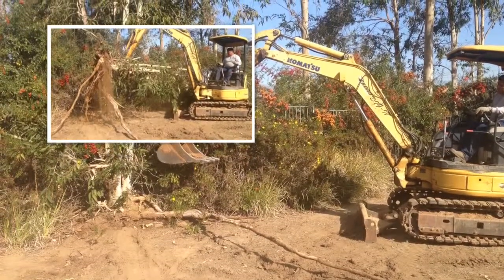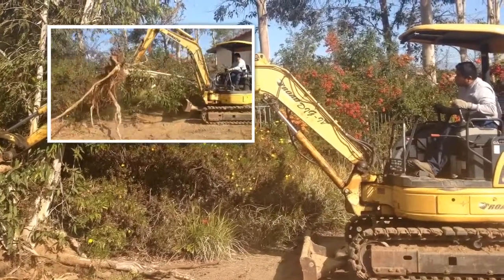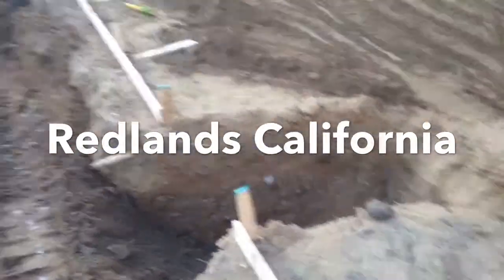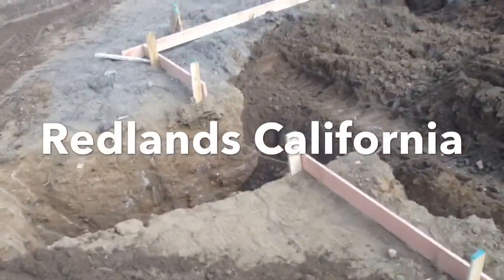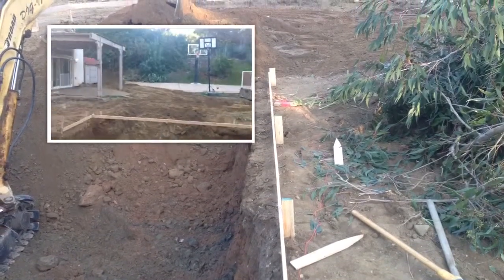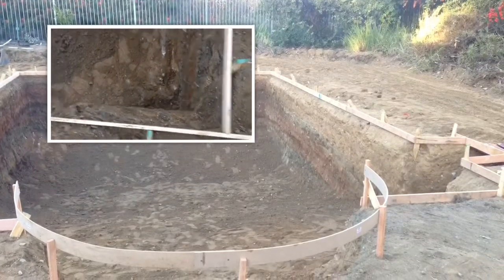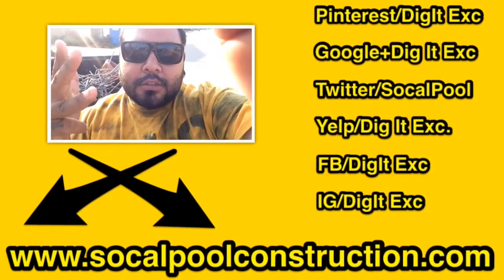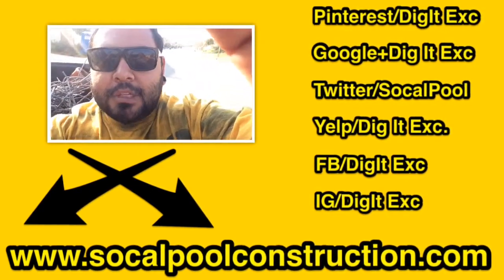Redlands California Swimming Pool Excavation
What's up YouTube's
Taken me awhile to dial up the right formula here down the stretch on getting my editing done at almost the highest level I can edit it.
With that said there is this job right here I did earlier this year out in Redlands California. I removed a couple of trees, a whole lot of grass, graded into a slope and excavated a pool and spa combo. A play pool concept to be more exact. Aside from that I'm getting YouTube and these videos up now at a quicker pace and hope all of y'all enjoy it